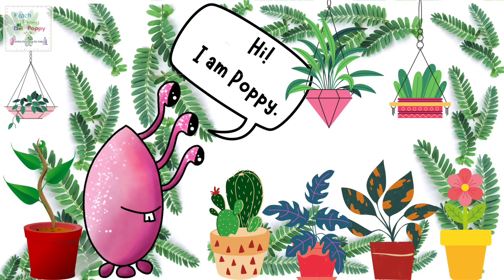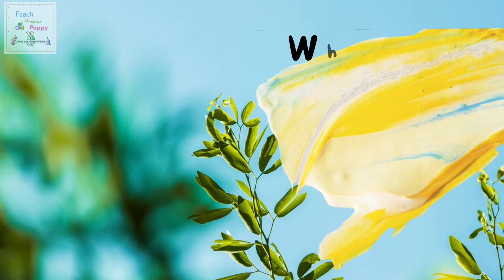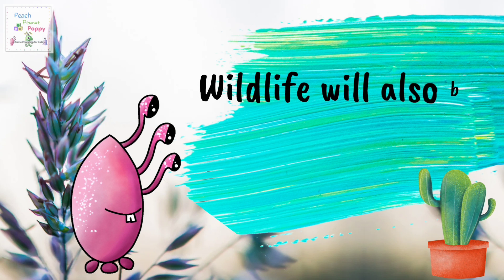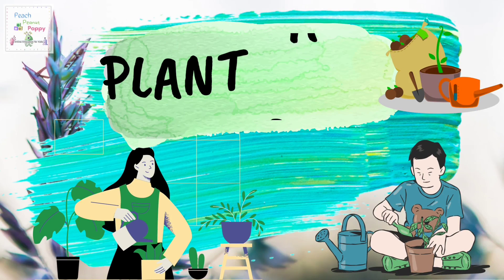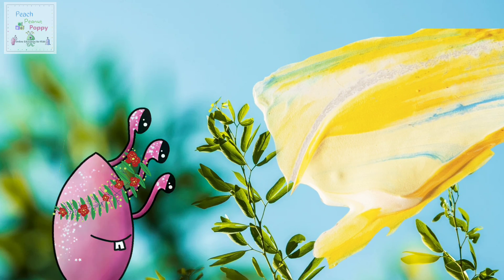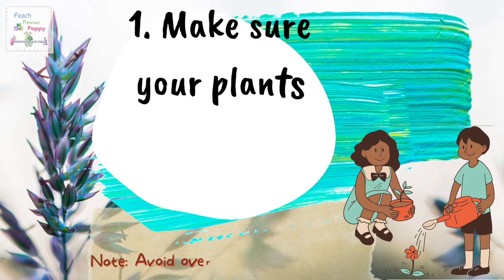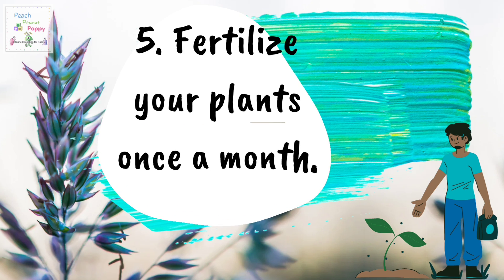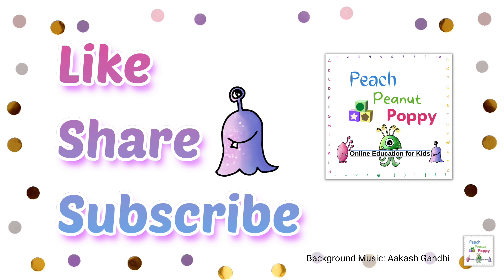Plants for Kids | Plant World | Best Indoor Outdoor Plants Care | EVS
About This Video: (Class III EVS Ep 3)
With this fun video, kids can :
1) Learn what are the things plants need to grow
2) Learn about the different ways plants help us
3) Learn the importance of not cutting trees
4) Get basic knowledge of the plant world/kingdom
5) Learn the names of indoor plants
6) Learn how to care for indoor plants
7) Learn how to care for outdoor plants
8) Learn basic gardening tips

Happy Learning!💚😊

Love,
Peach, Peanut, Poppy